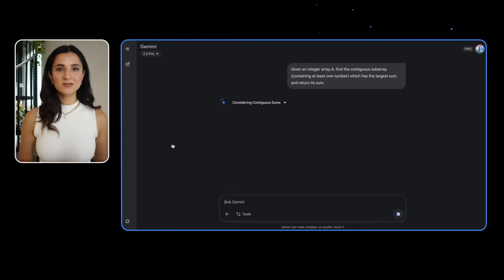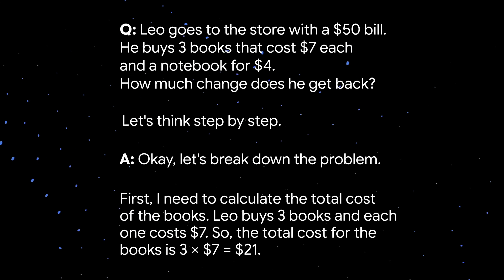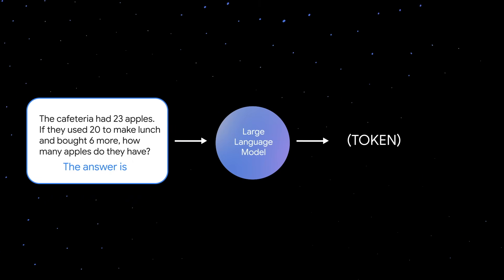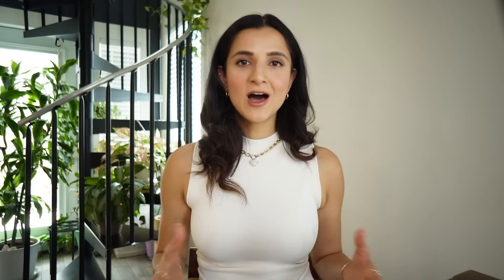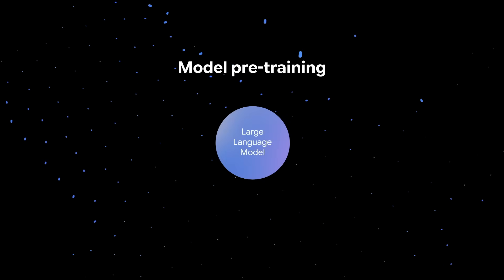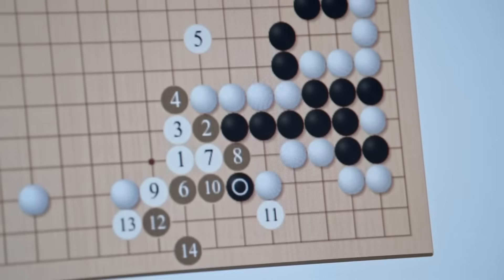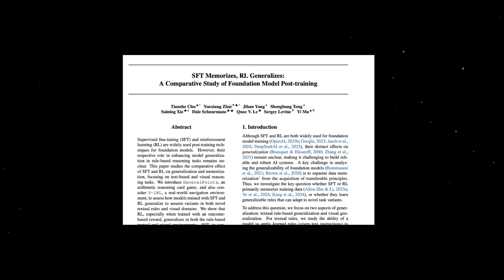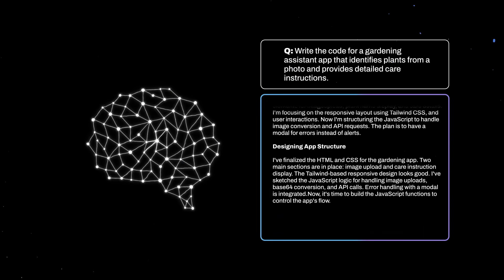How do thinking and reasoning models work?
LLMs that can "think" and "reason" have become increasingly popular. But what is a model actually doing when it's "thinking" and how can we train LLMs to be better at reasoning? This explainer video covers the fundamentals of how thinking models work, including concepts like scaling laws, test-time compute, and reinforcement learning from verifiable rewards.